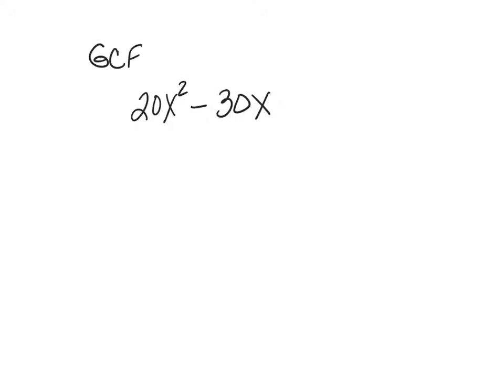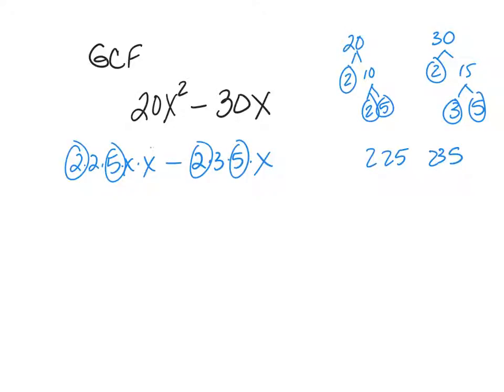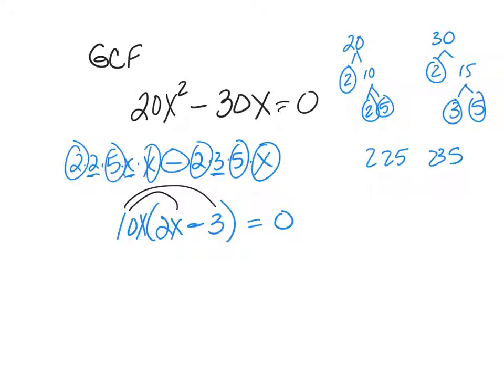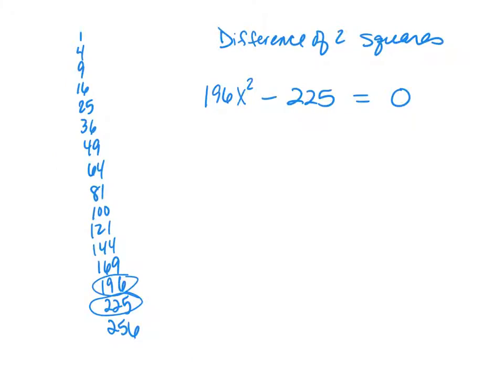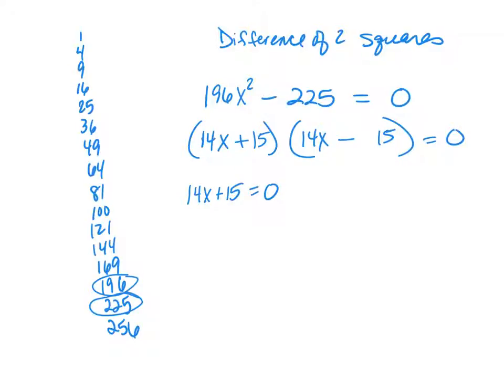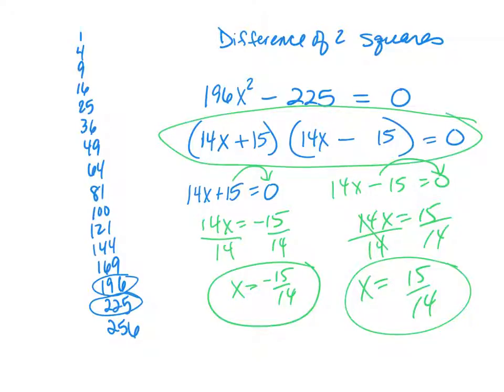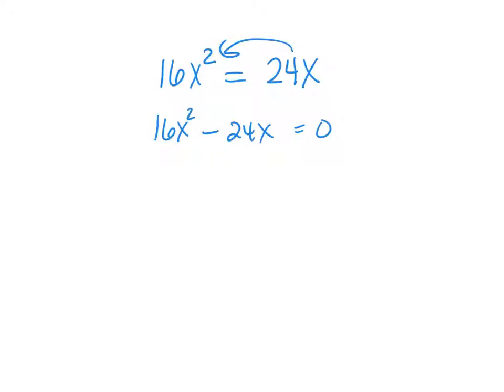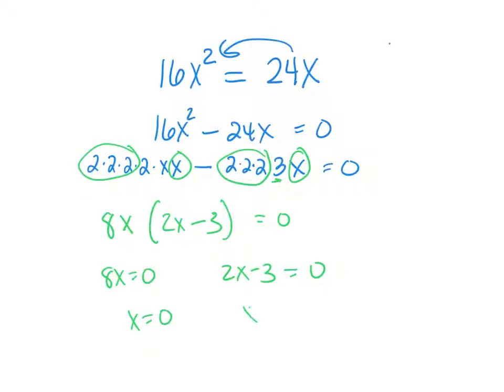4th solving by factoring(GCF AND DIFFERENCE OF 2Squares)